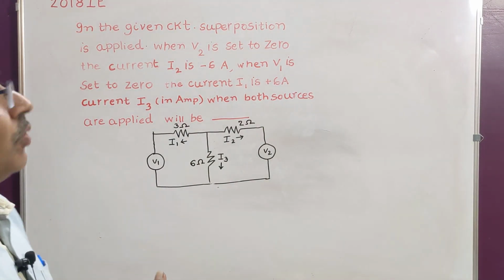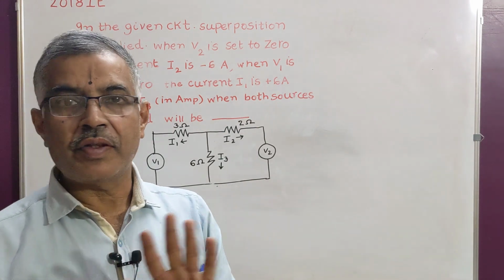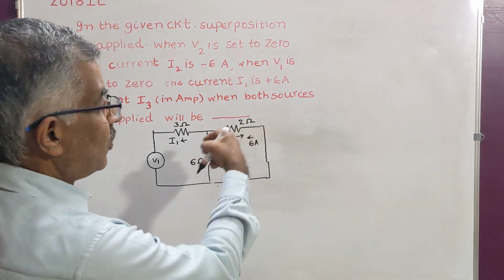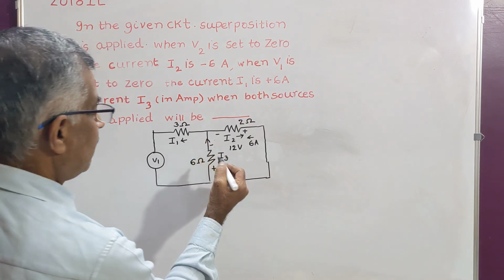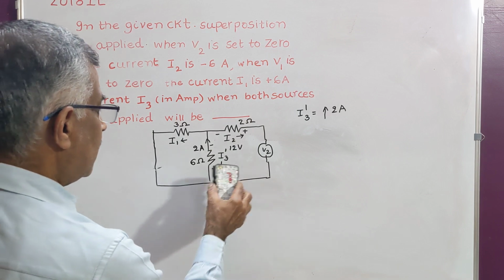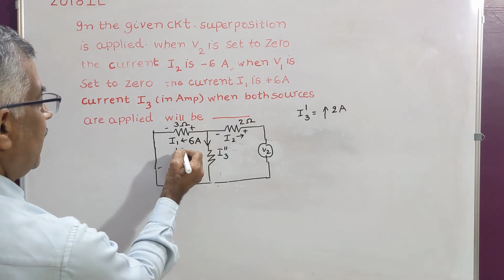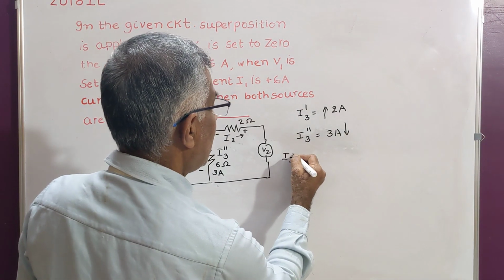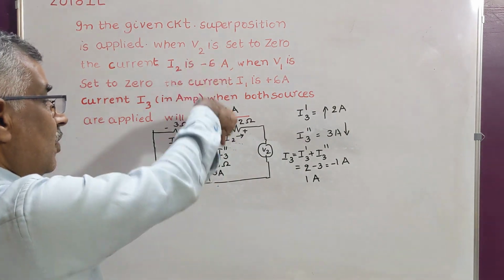GATE Class55 Network analysis